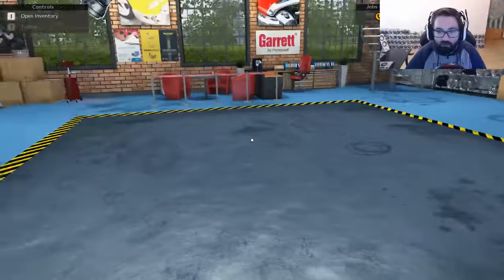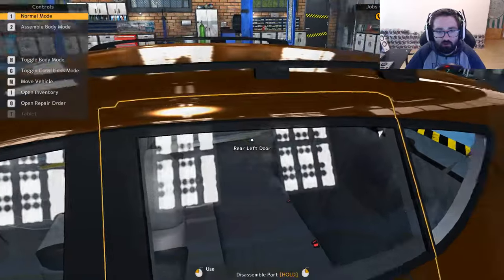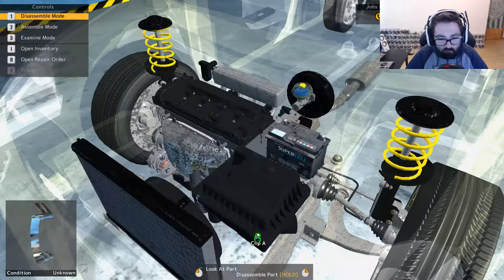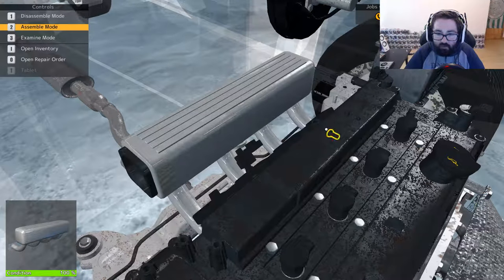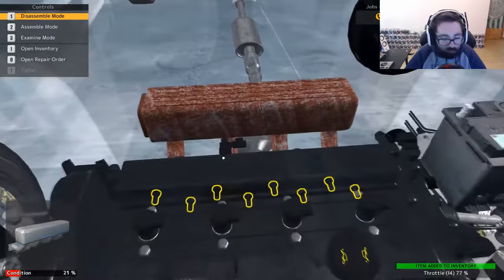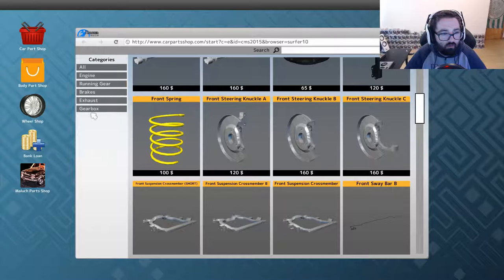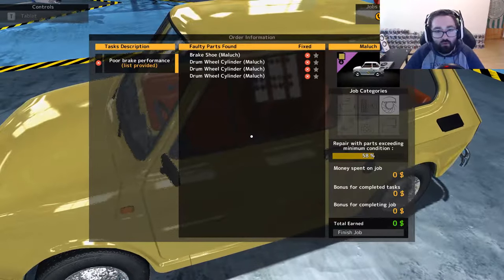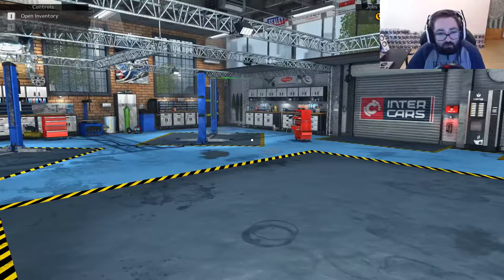CAR MECHANIC SIMULATOR 2015 #2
patrickjsnap

mrpatrickj